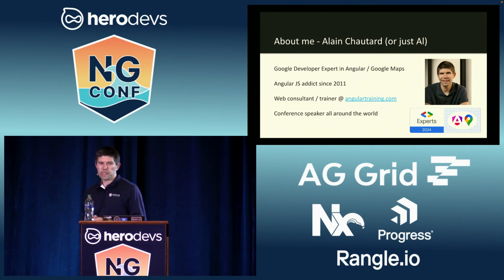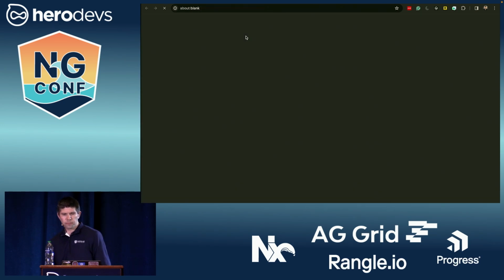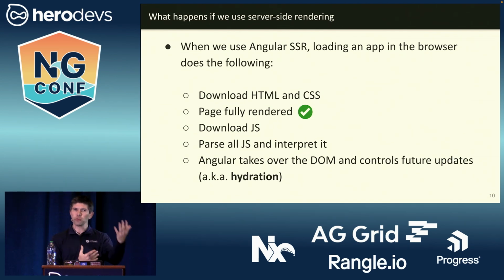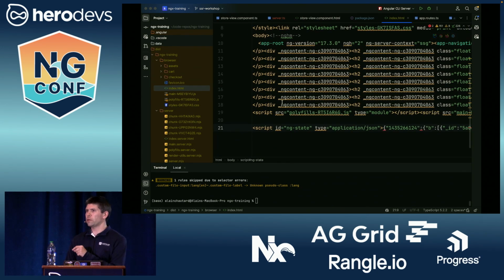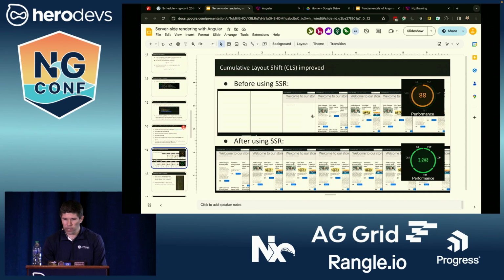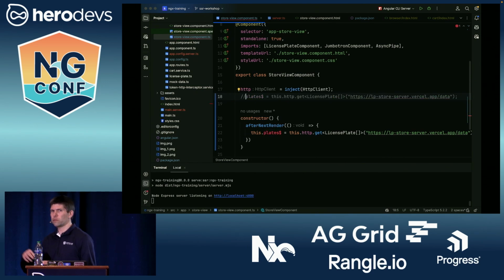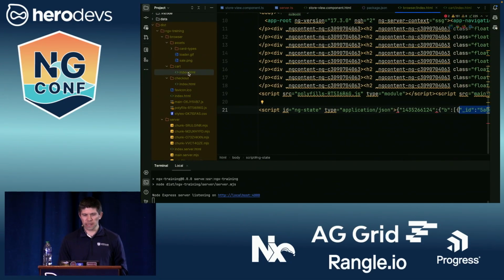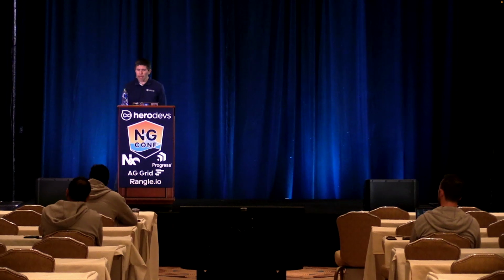Server-side rendering with Angular | Alain Chautard | ng-conf 2024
Let's explore server-side rendering (SSR) with with 1-hour workshop where we're going to cover how to do SSR, what are the different options, what hydration really means, and more!